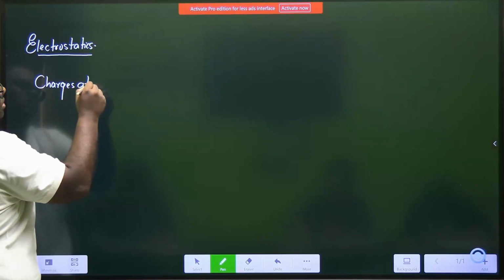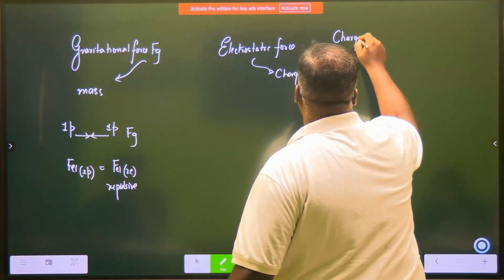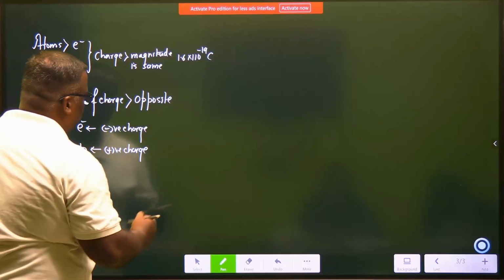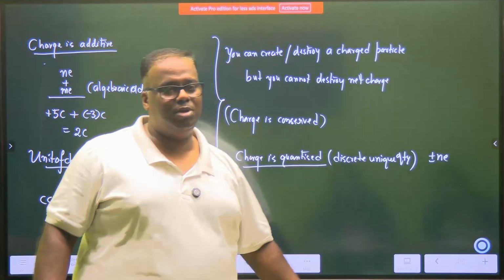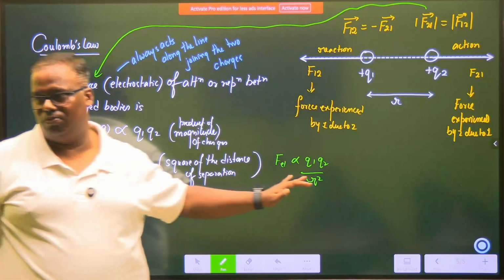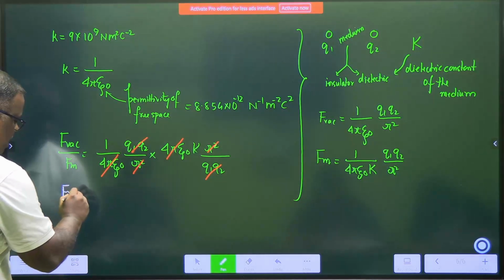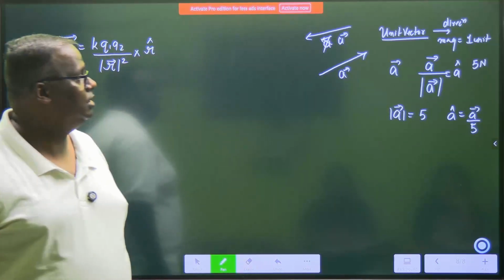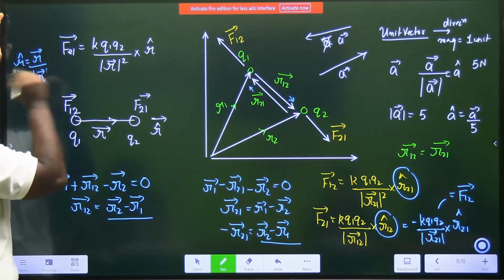Electrostatics I Lesson 1 I CBSE I G12 I